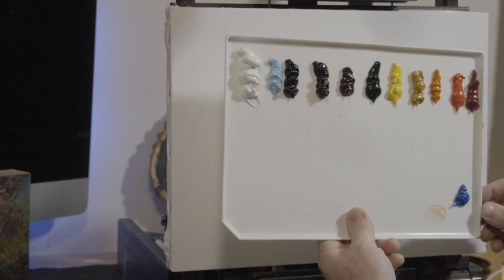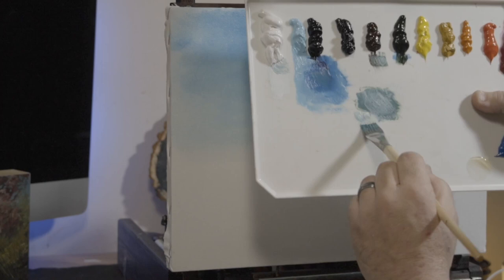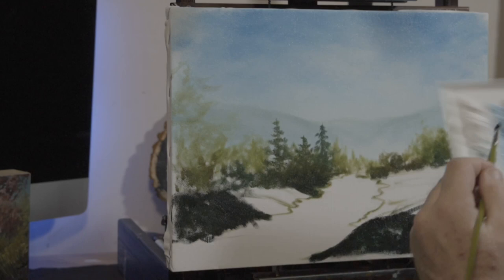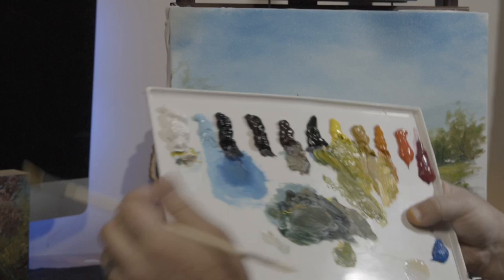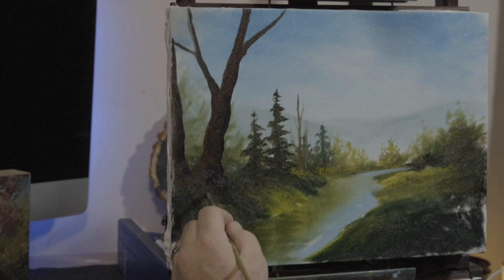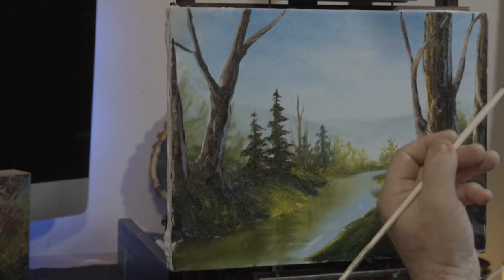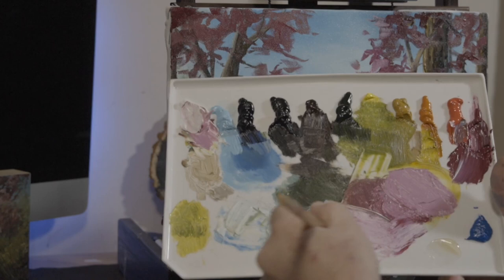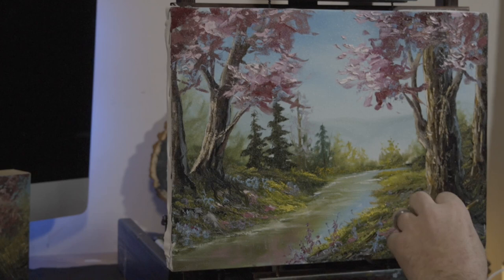Live Painting | Paintings by Justin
Colors I used today,  gamblin professional colors
Prussian blue
Turquoise
Sap green
Titanium white
Ivory black
Burnt umber
Cad yellow
Permanent red
Magenta
Yellow ochre
Indian yellow

Painting a vibrant forest stream. The color settings on the camera were set to flat mode :( so if you want to see the real colors look at the thumbnail picture.